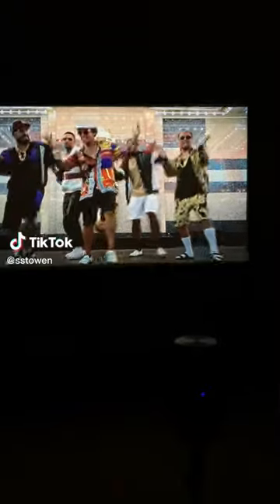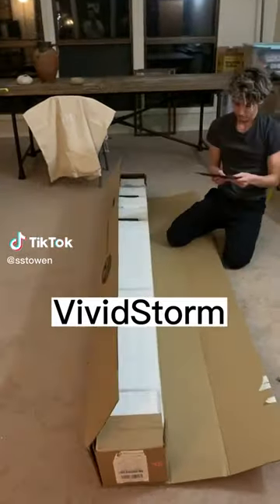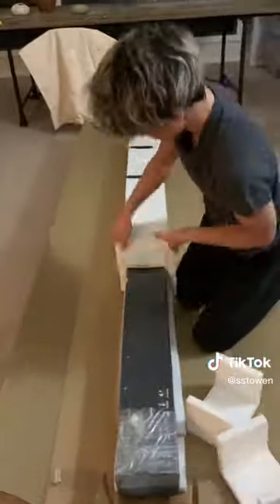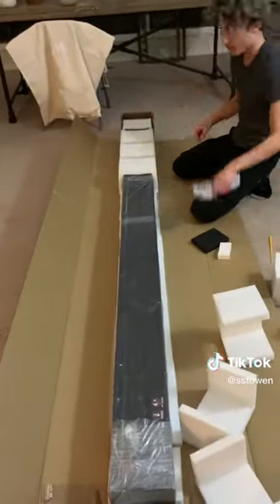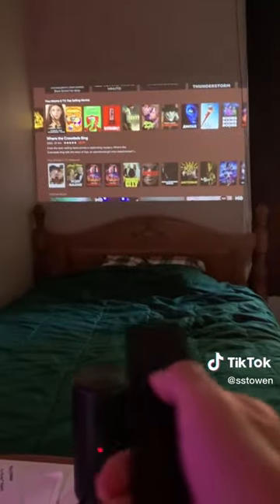100" vividstrom Cinema White Screen vividstrom techto sstowen @sstowen